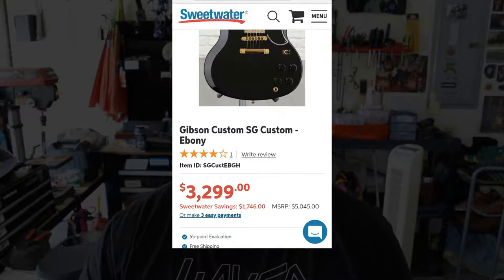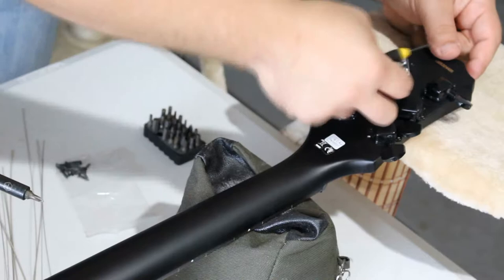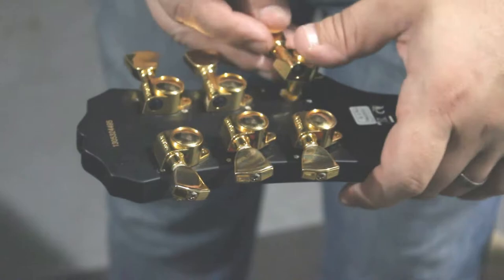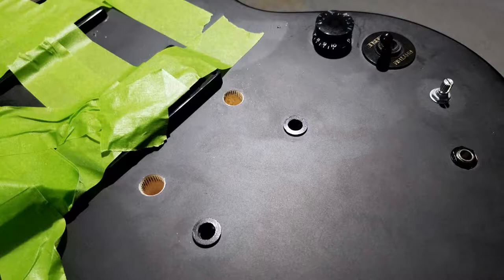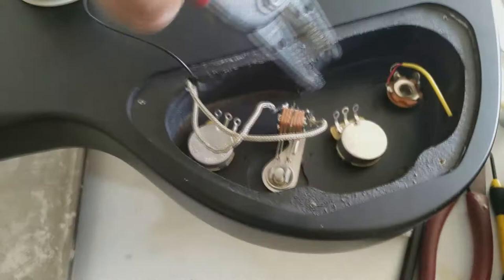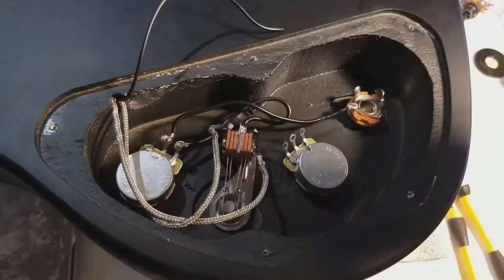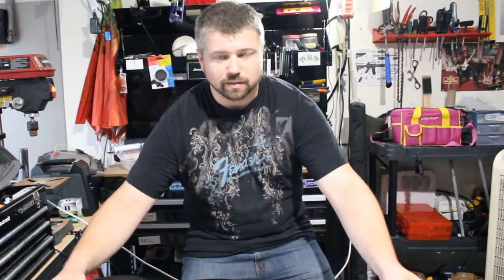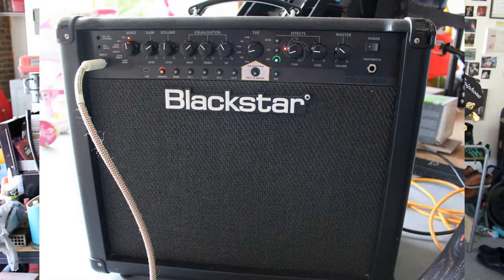This Epiphone SG Gothic cost $3,000.00!?!?!?!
... well, not quite.  We did however do one heck of an upgrade to an Epiphone SG while modeling it after a $3200.00 Gibson SG Custom.  The work was tedious but totally worth it.  This guitar is the most hot rodded Epiphone you could ever hope to get your hands on.  Am I saying it can outplay the true Gibson Custom, of course not!  But I didn't spend $3200.00 dollars either, and this guitar plays like a dream.
My channel is all about inspiring creative ideas revolving around all things Rock, Metal, and everything in-between.  With 2 daughters and a very active family, things tend to get “interesting”.
The music content features original music owned by DaddyzMetal LLC, and music by AC/DC performed by me for demonstration purposes only.  I do not claim the rights to any of that content.